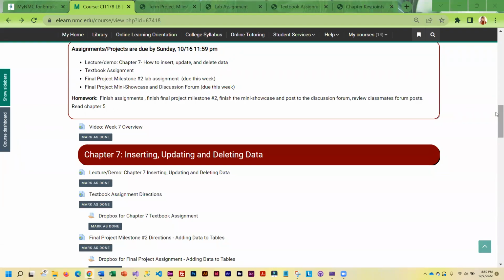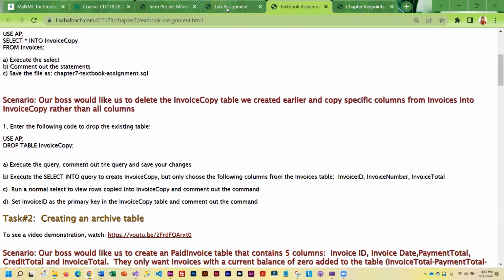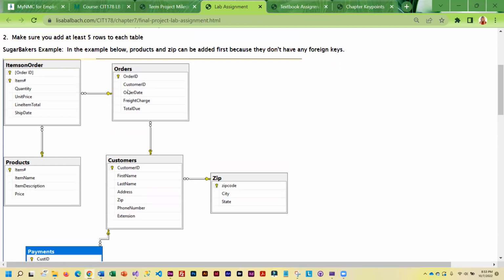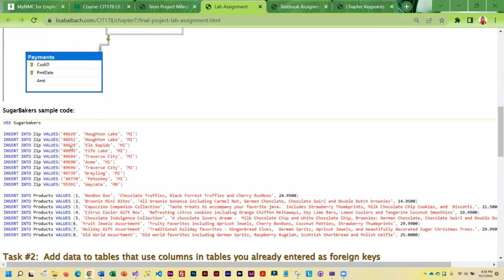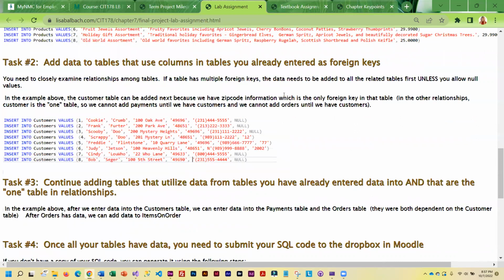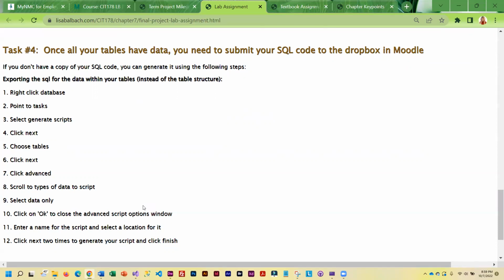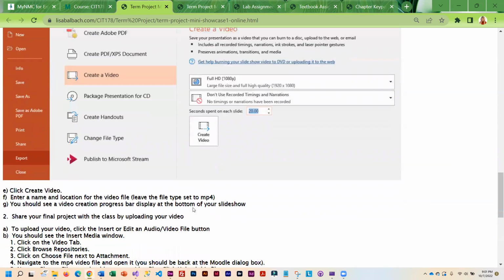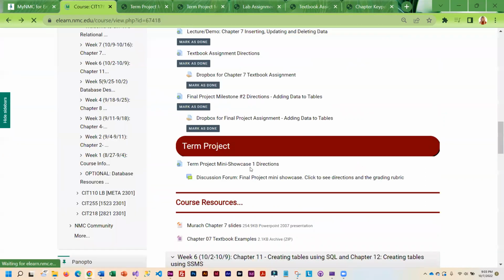CIT178 Week 7 Overview Fall 2022